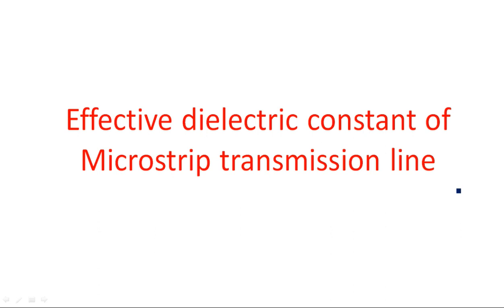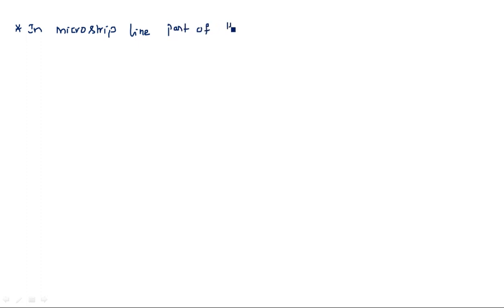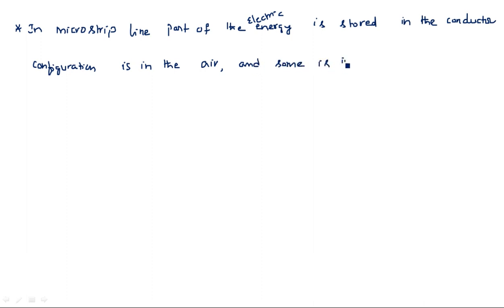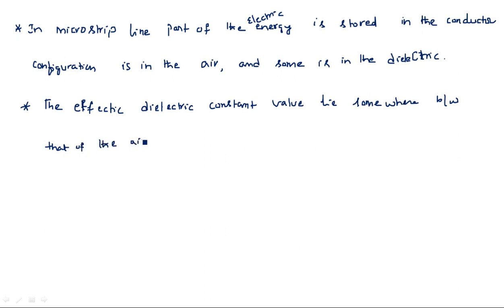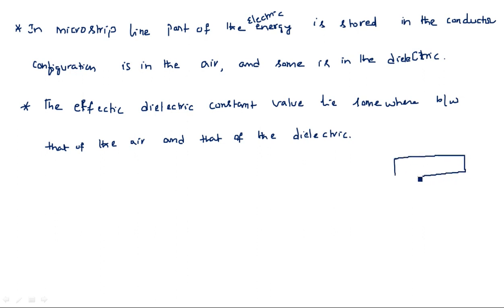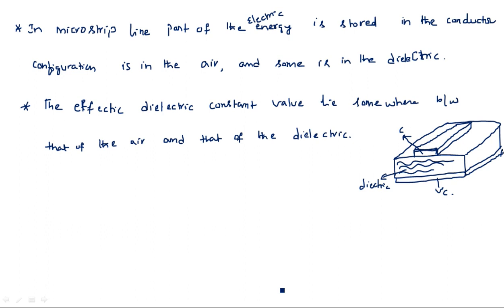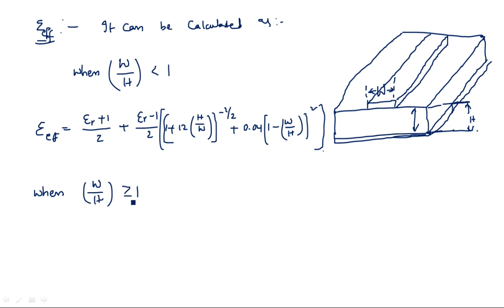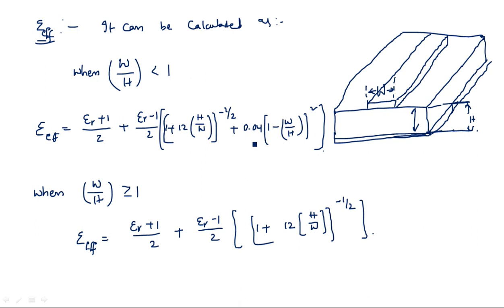Micro Strip transmission line | Effective dielectric constant | Microwave Engineering | Lec-45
Microwave Engineering
Effective dielectric constant of Micro Strip transmission line